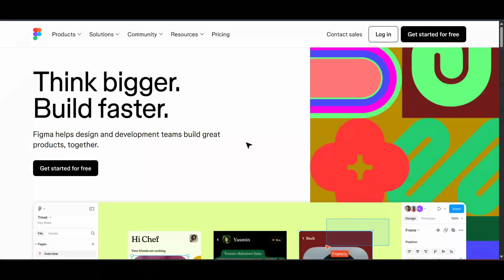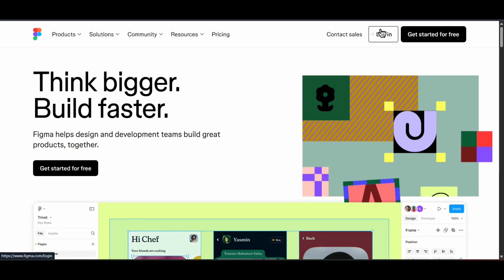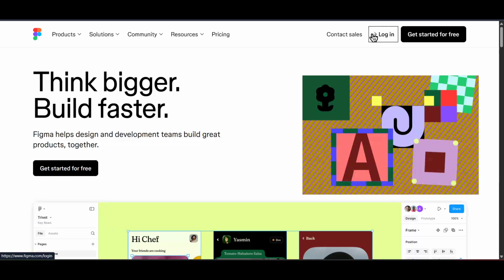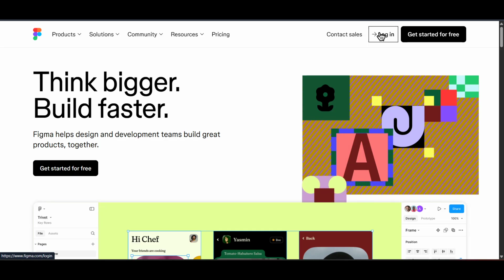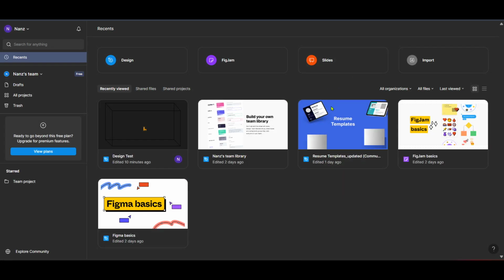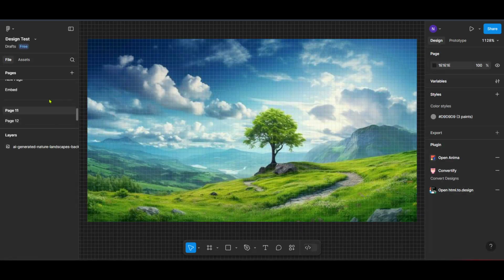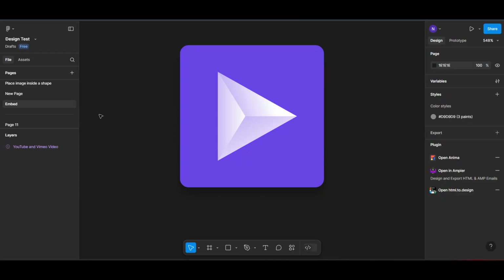How To Organize Your Pages With Dividers In Figma (Full 2025 Guide)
In today's video we are covering: how to make money online from home in nigeria 2025,dividers,organize,figma,notion dividers,web development guide for beginners,guide,copy pages between squarespace sites,figma tutorial,divi theme how to add an animated blog post slider,how to make money online in nigeria with your phone,divi theme wordpress tutorial 2022,course design critique,divi theme tutorial 2022,uix university,divi tutorial 2022,how to add an animated blog post slider,ui design